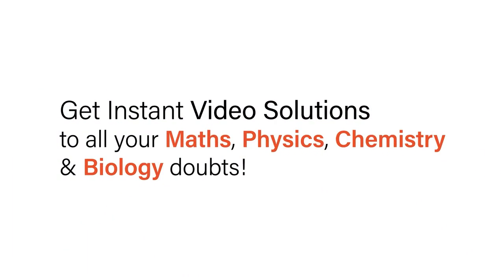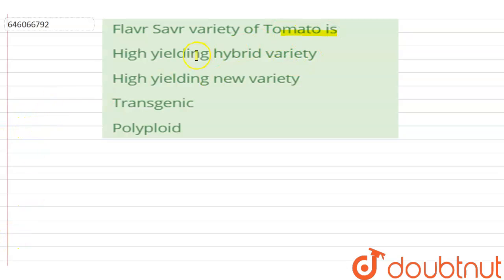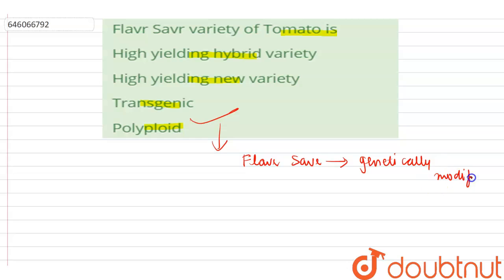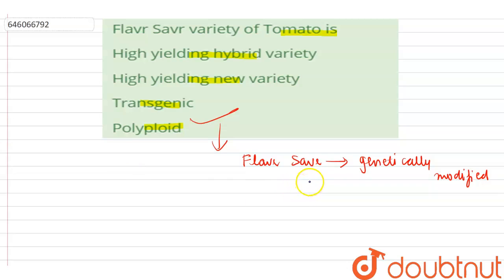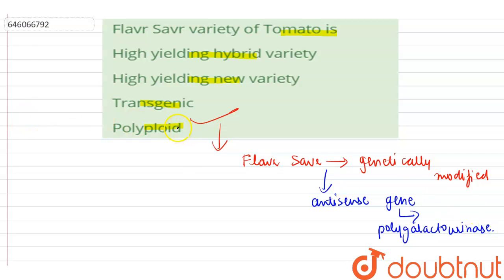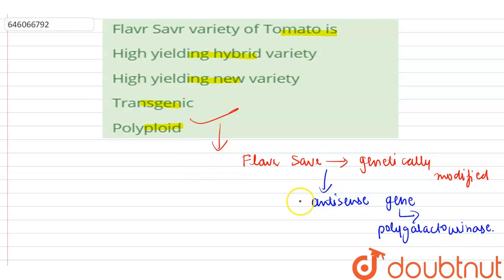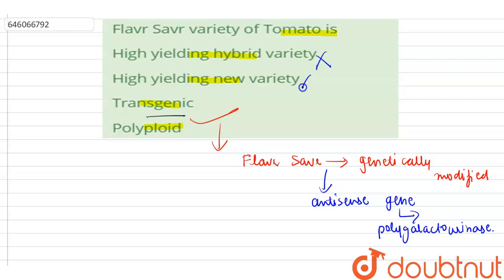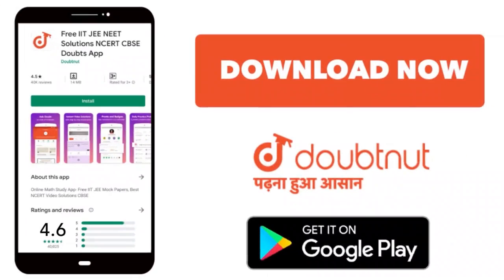Flavr Savr variety of Tomato is | 12 | PRINCIPLES AND APPLICATIONS OF BIOTECHNOLOGY | BIOLOGY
Flavr Savr variety of Tomato is
Class: 12
Subject: BIOLOGY
Chapter: PRINCIPLES AND APPLICATIONS OF BIOTECHNOLOGY
Board:NEET

👉 Have Any Query? Ask Us.